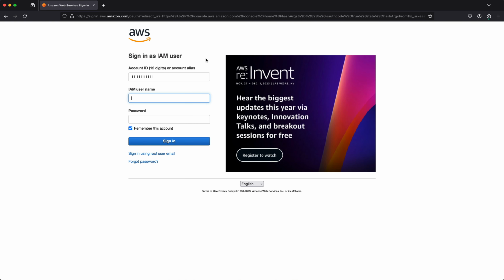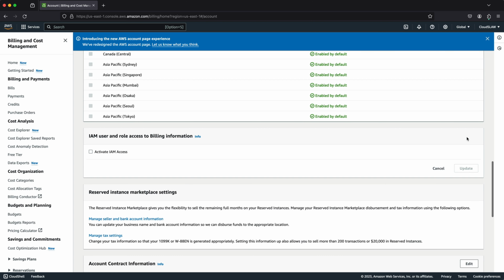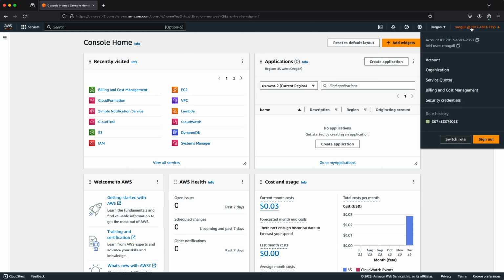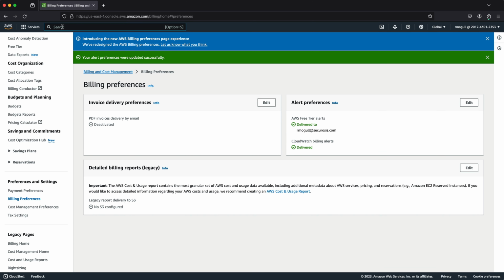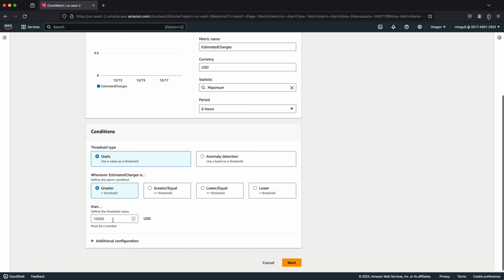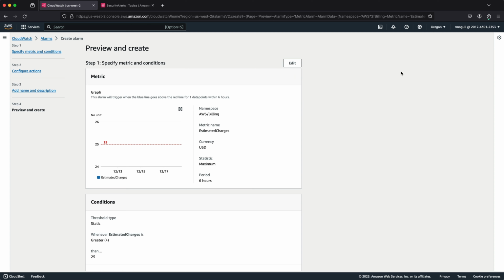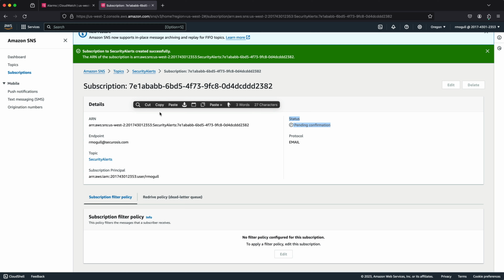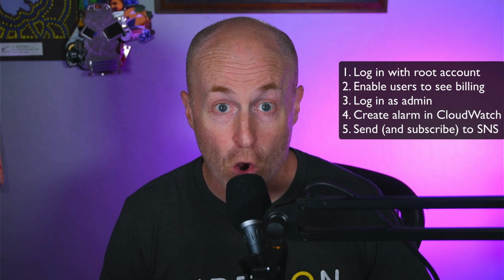Follow the Money!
Learn this one secret security alert that makes you a financial superhero! (Spoiler- it's a billing alert).